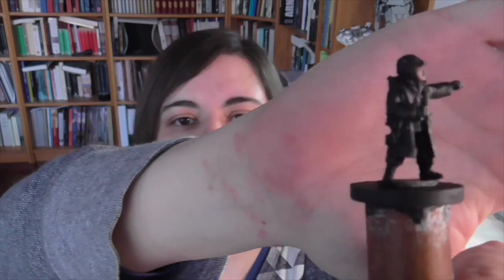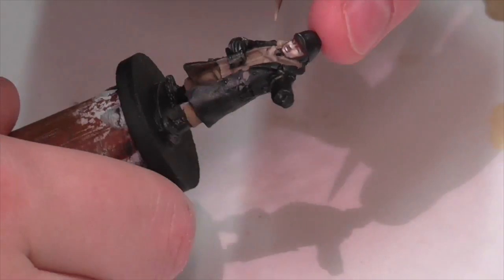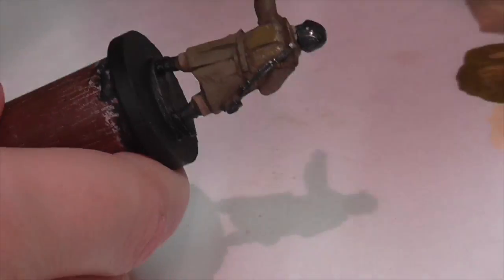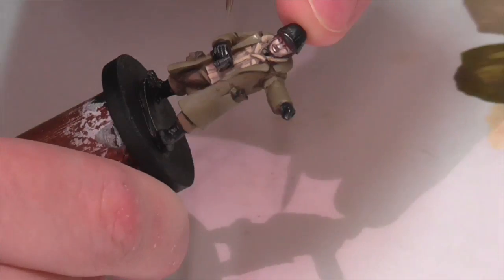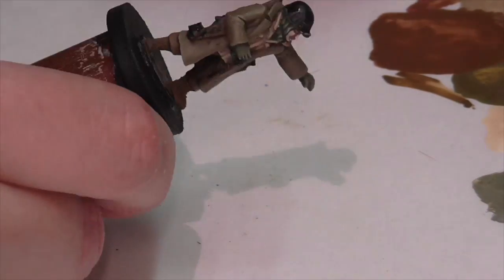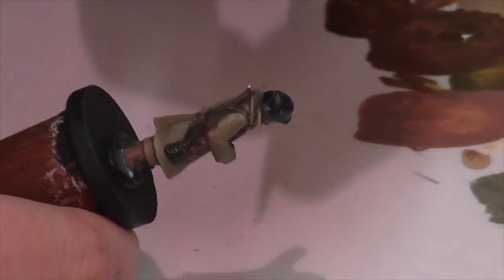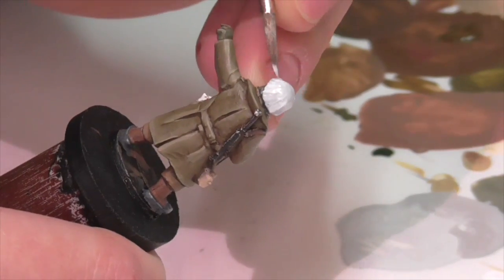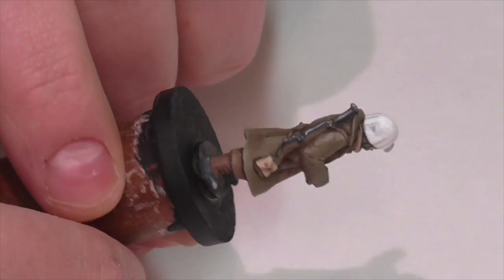The boys from Bastogne: Painting WWII American winter clothing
In this video, I go over the basics of painting World War II American winter gear (great coats, winter boots, gloves and helmet covers). I demonstrate on an officer figure.